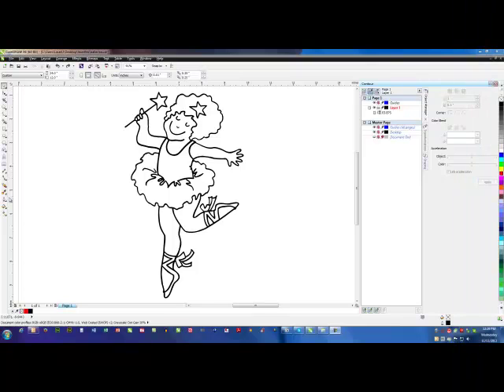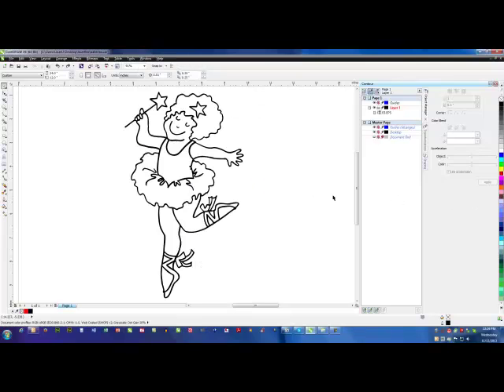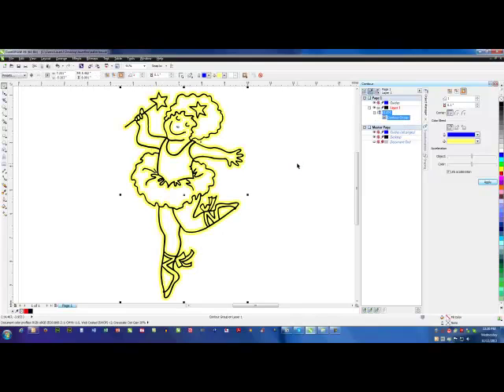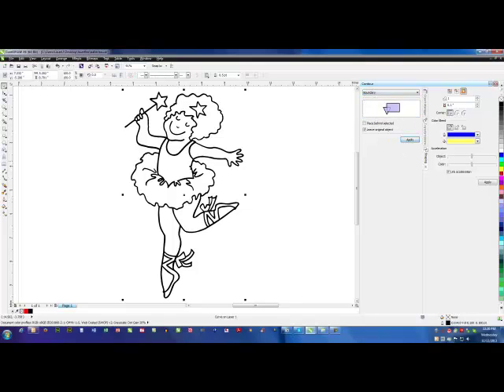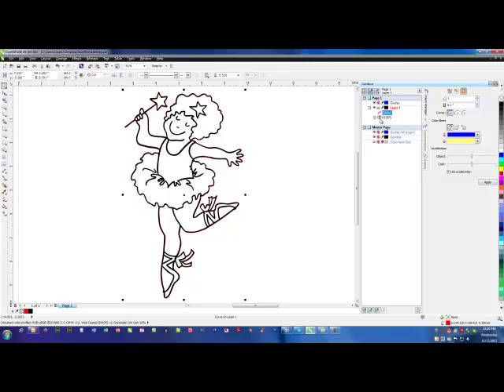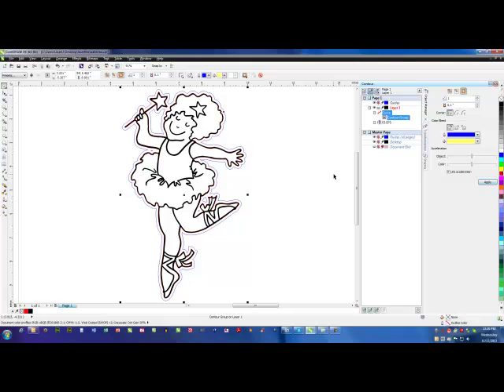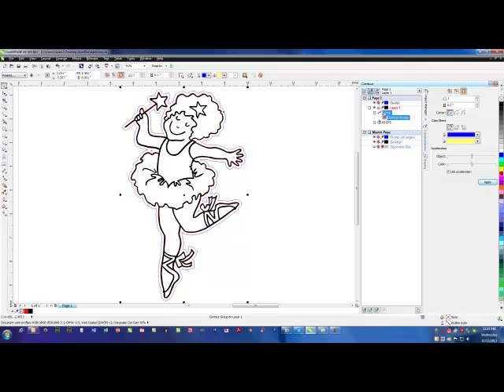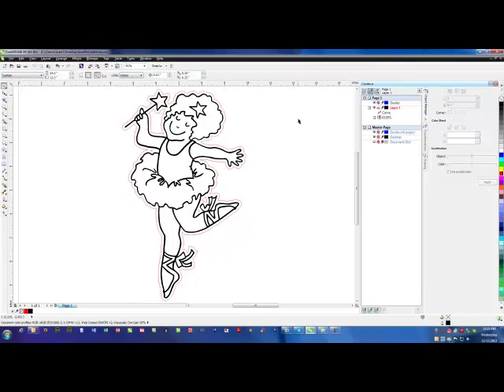Contour Tool: How Do I Series.....CorelDRAW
- Learn how to use the CorelDRAW contour tool to create an offset vector cut line around your object.